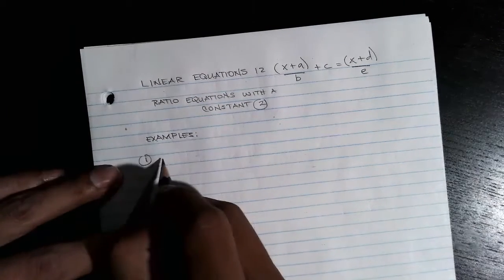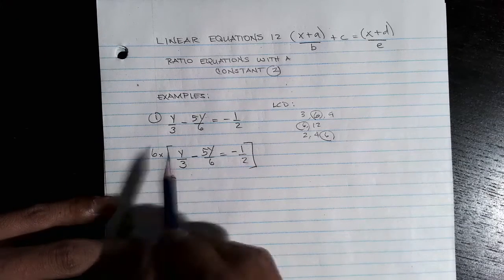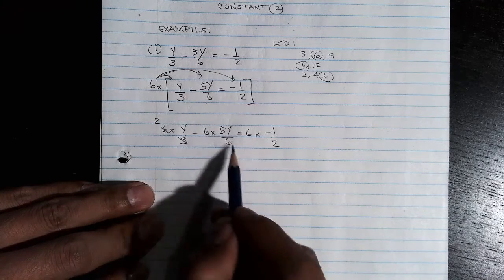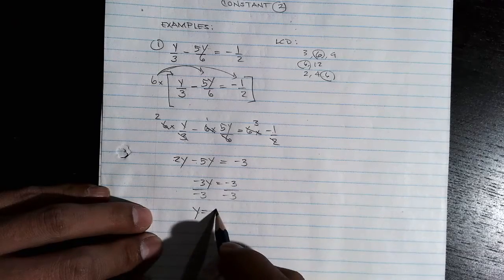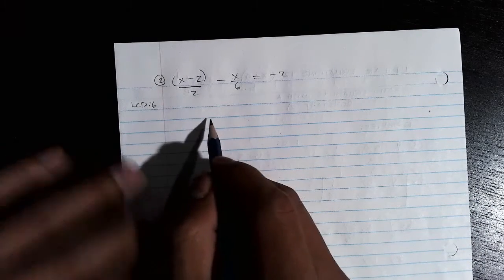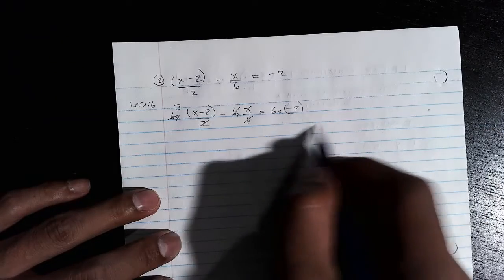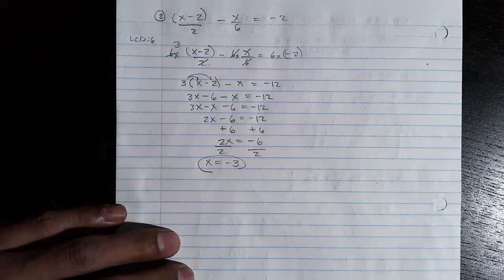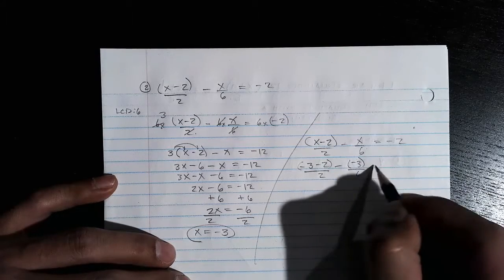Linear equations 12 part 1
Solving ratio equations with a constant part 1.